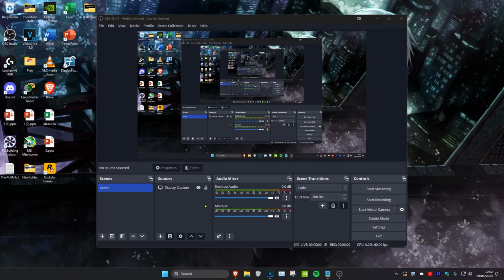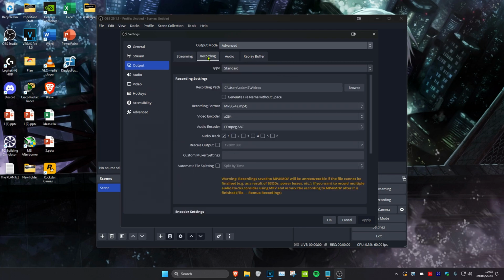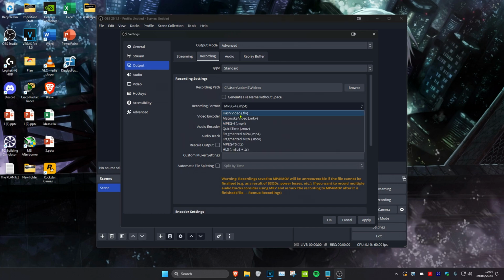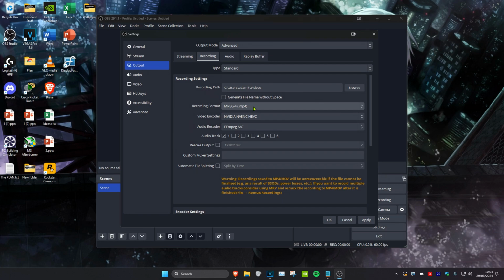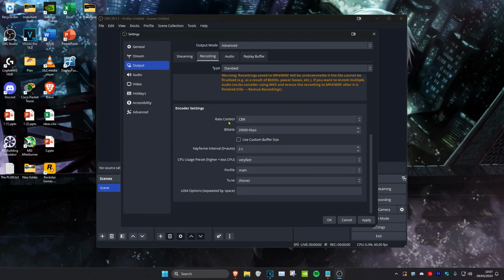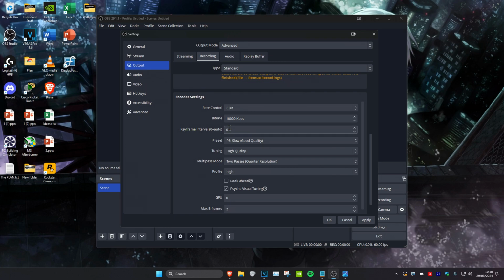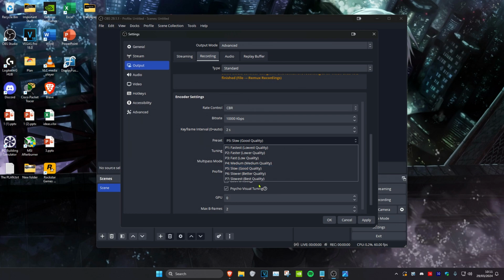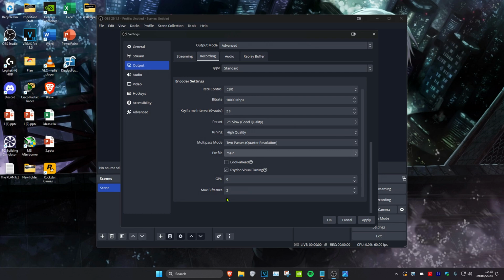How To Improve OBS Studio Recording Quality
OBS Studio - How To Improve Recording Quality

A short tutorial on how to improve the quality of your OBS Studio recordings.